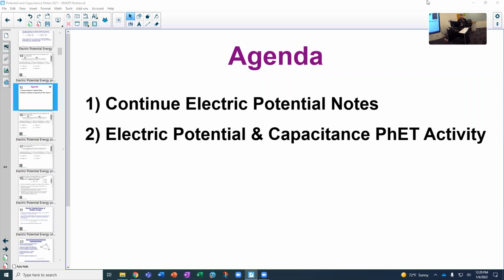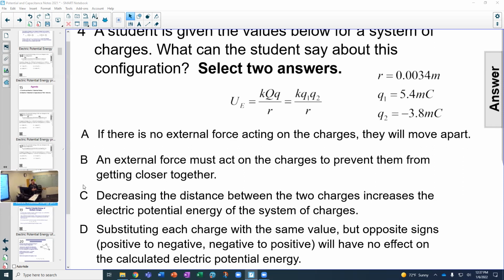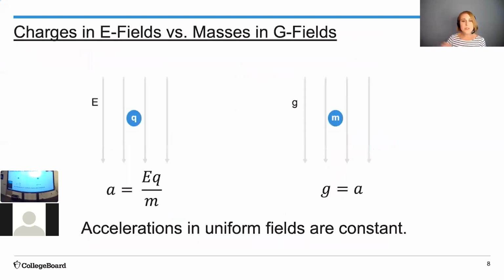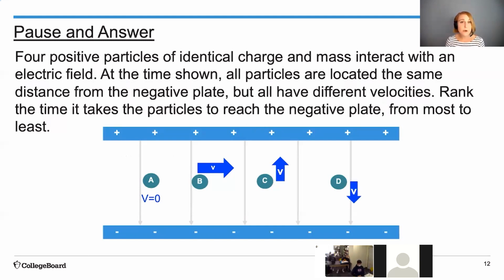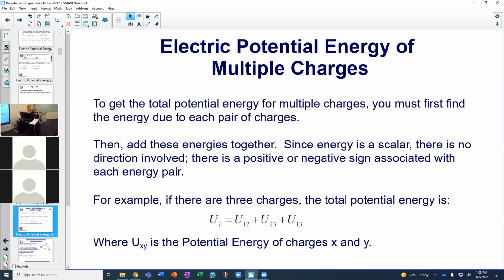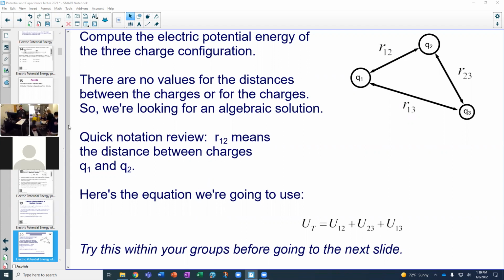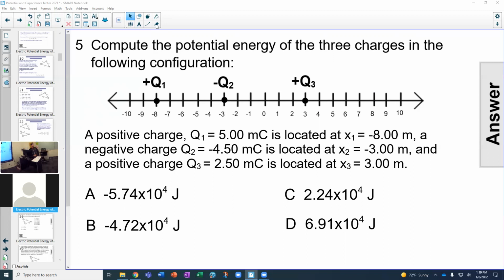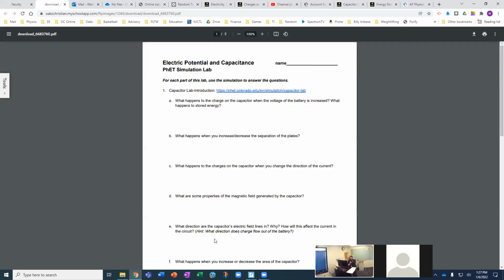Jan 6, 2022 AP Physics 2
Topic: Potential
1) review potential energy calculation
2) AP Daily Video 3.11 #6
3) potential energy with multiple charges
4) Electric Potential and Capacitance PhET "Lab" Activity (link and handout can be found on Axis, Topics, Unit 3)